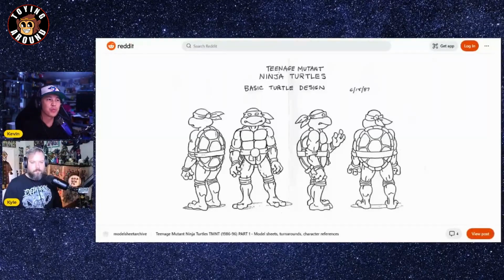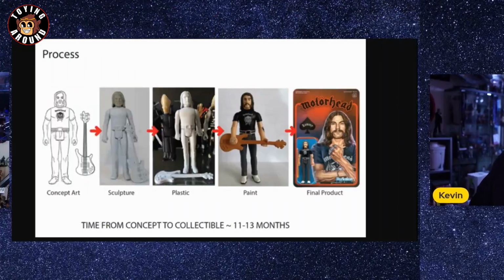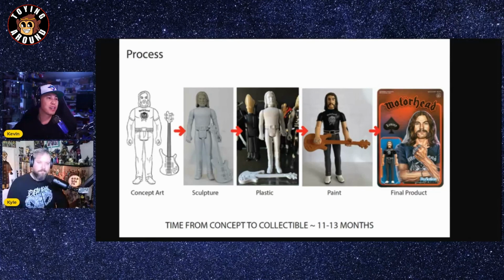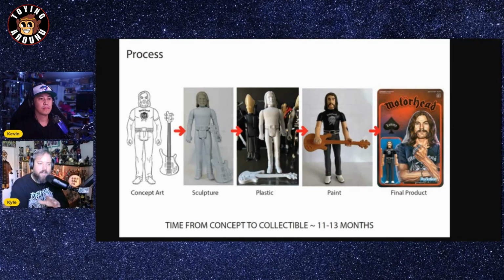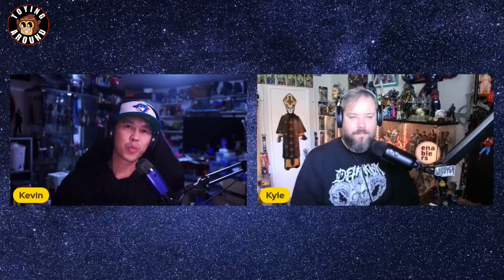Toy Designer breaks down the action figure creation process! With Kyle Wlodyga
Toy Designer and Associate Art Director from Super7 Kyle Wlodyga took some time out to chat about making action figures, and breaking down some early processes and techniques.